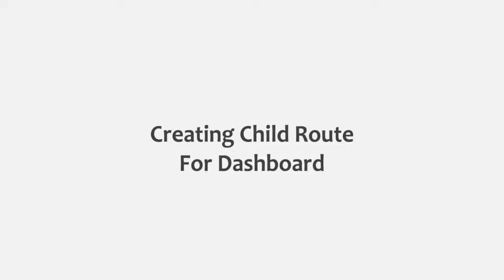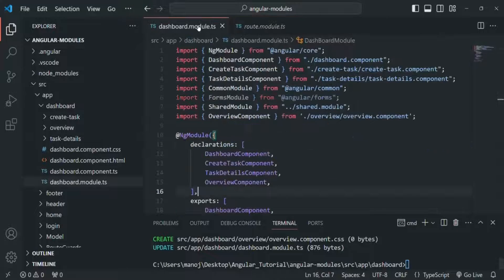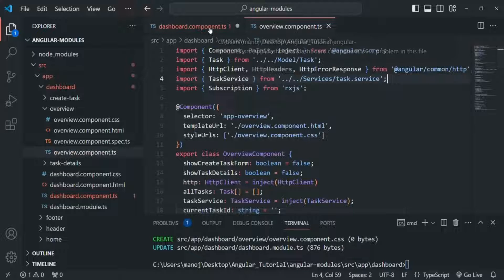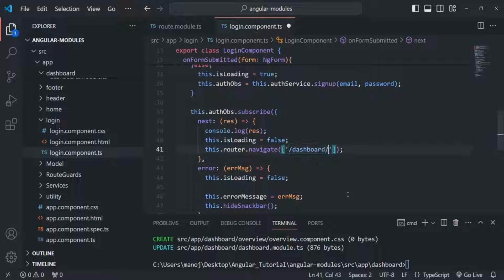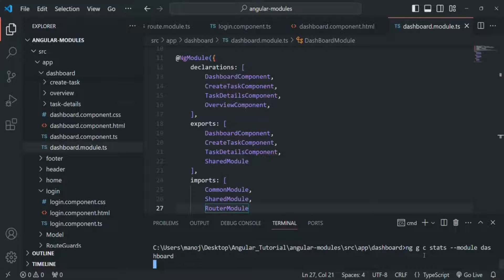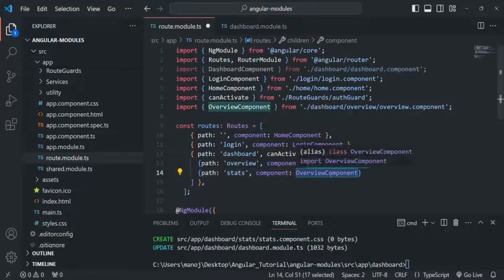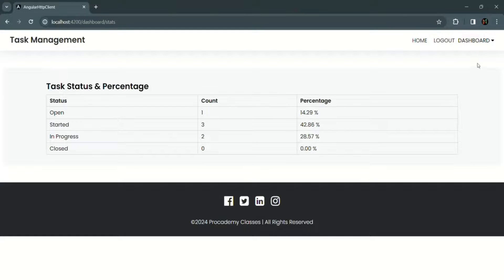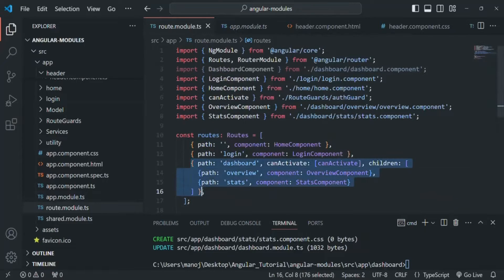#172 Creating Child Routes for Dashboard | Understanding Angular Modules | A Complete Angular Course